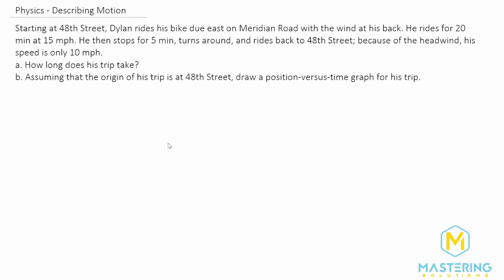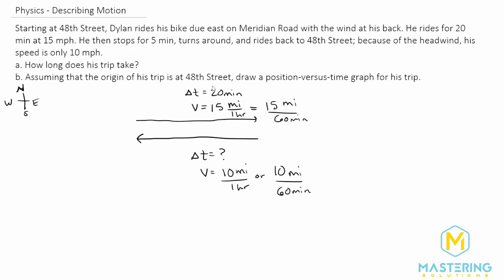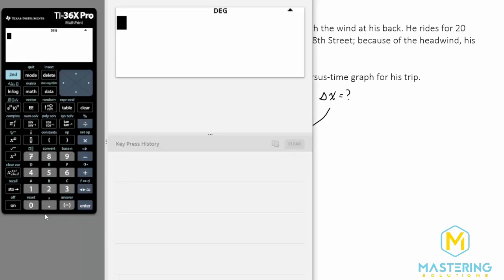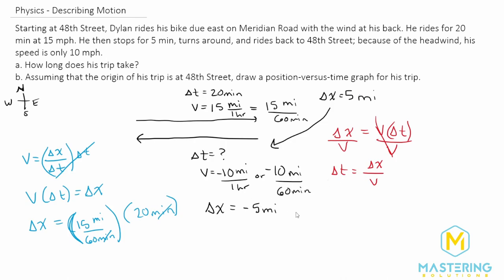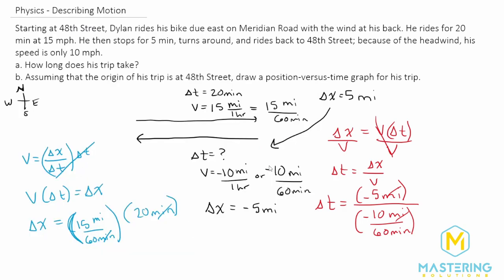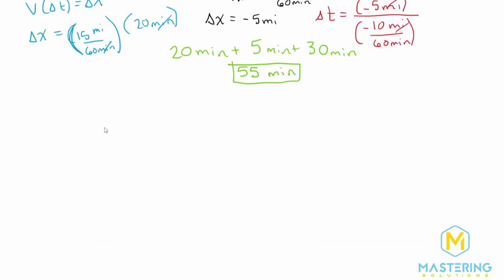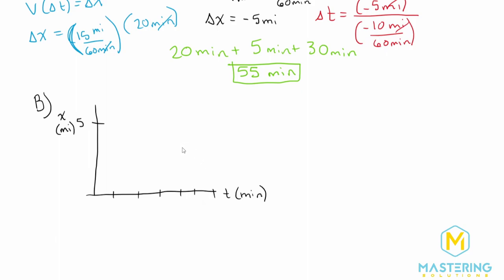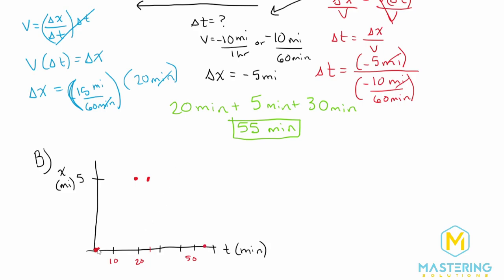2.6 Mastering Physics Solution-"Starting at 48th Street, Dylan rides his bike due east on Meridian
Mastering Physics Video Solution for problem #2.6 "Starting at 48th Street, Dylan rides his bike due east on Meridian Road with the wind at his back. He rides for 20 min at 15 mph. He then stops for 5 min, turns around, and rides back to 48th Street; because of the headwind, his speed is only 10 mph.
a. How long does his trip take?
b. Assuming that the origin of his trip is at 48th Street, draw a position-versus-time graph for his trip."